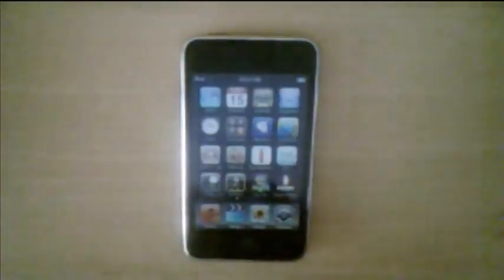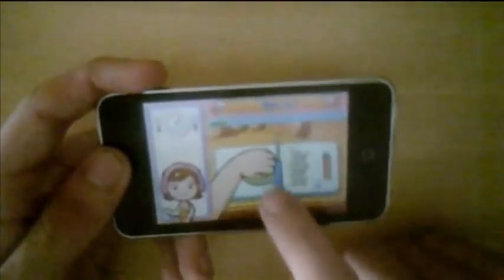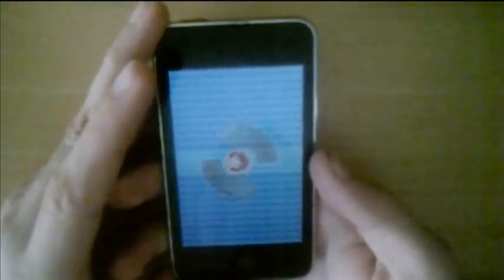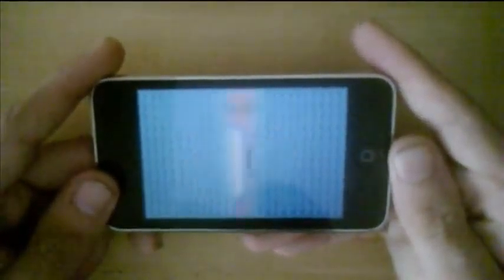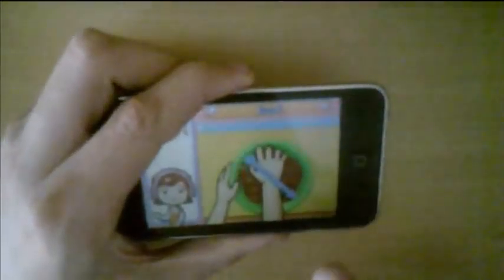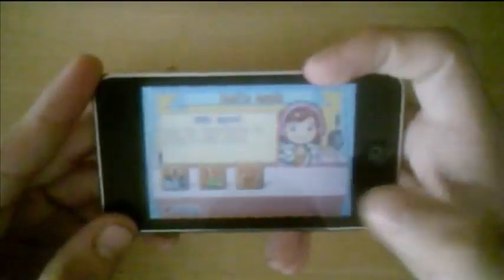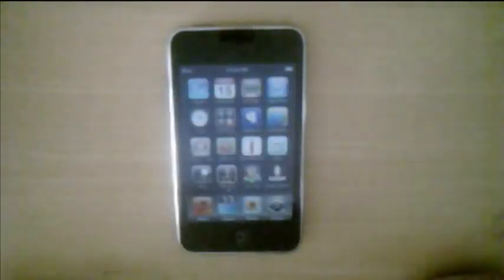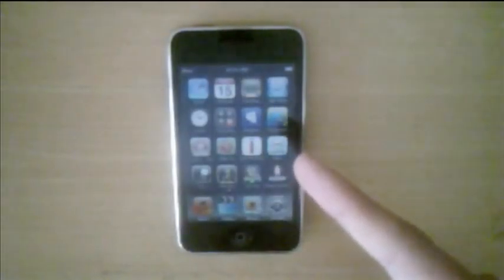Cooking Mama Gameplay/Review (iPod Touch)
Cooking Mama
Gamplay/Review
For The Ipod Touch

I Know I Not Done A Ipod
Touch Video In A Long Time
But This Catch My Eye lolz